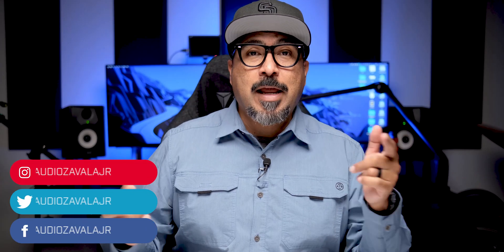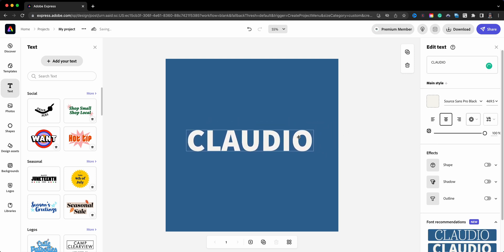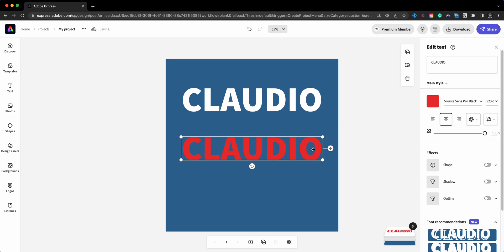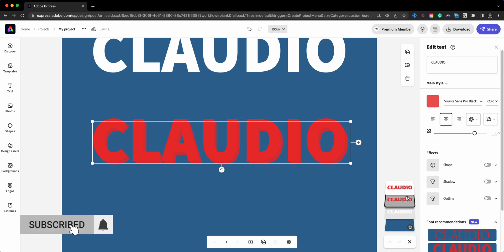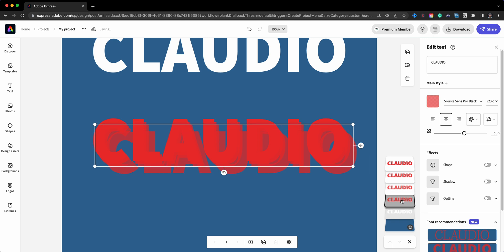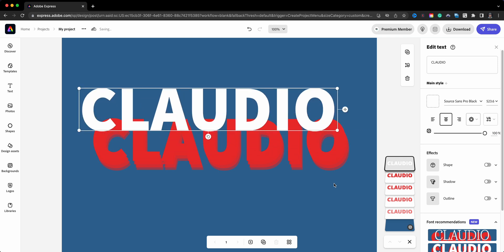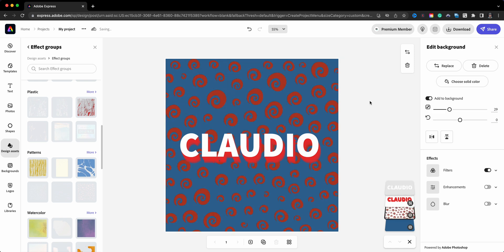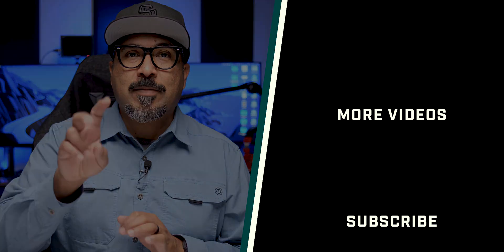How to Create Adobe Express with Adobe Express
In this video, I show you how to create a drop shadow effect using Adobe Express

0:00​​ - Intro
0:25 - Create a New Project | Adobe Express
0:38 - Change Background Color | Adobe Express
0:55 - Add Text Box | Adobe Express
1:15 - Duplicate Text Box and Adjust | Adobe Express
1:39 - Change Text Color | Adobe Express
1:54 - Duplicate Text Box | Adobe Express
2:05 - Change Text Opacity | adobe Express
2:43 - Duplicate Text and Repeat Steps | Adobe Express
4:15 - Place Top Layer | Adobe Express
4:33 - Group Drop Shadow Text | Adobe Express
5:00 - Add Design Asset to Background | Adobe Express
5:49 - Outro

GEAR USE TO MAKE THIS VIDEO